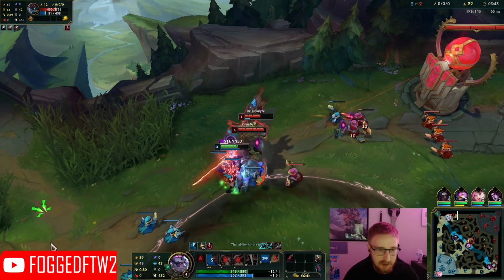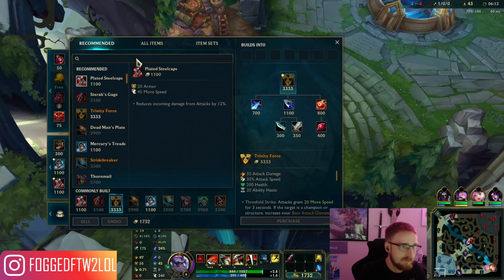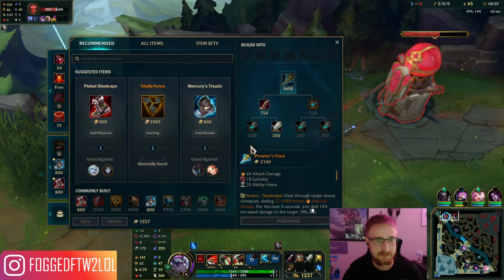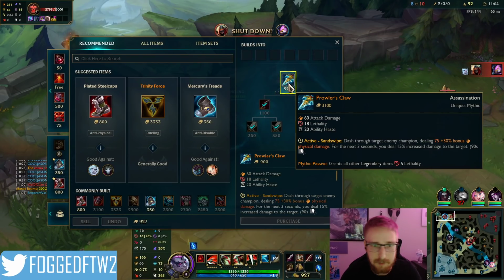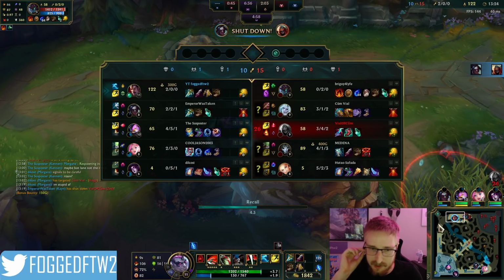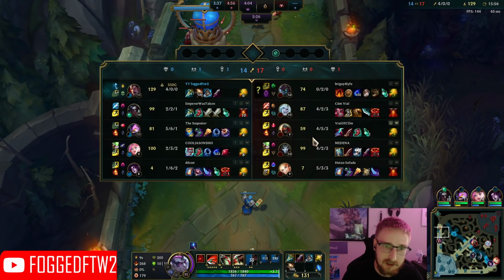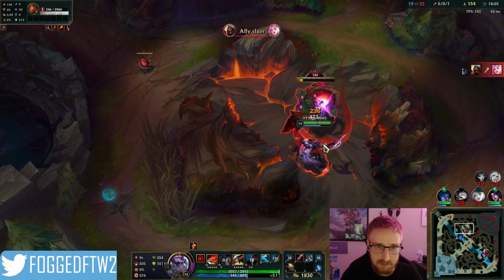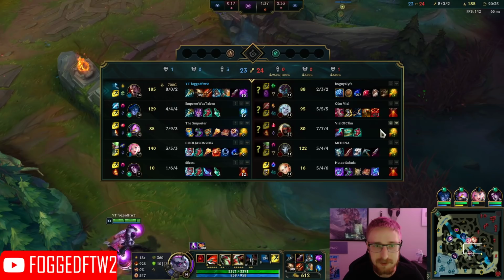Darius INSTANTLY Stacks Passive in Season 12... WITH HUGE RANGE!!